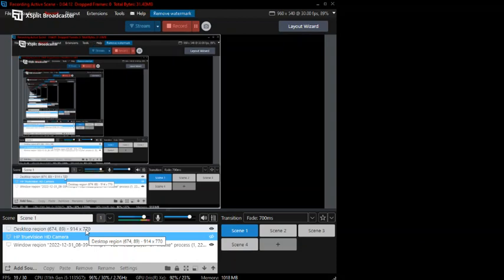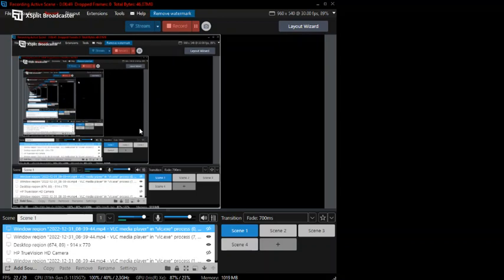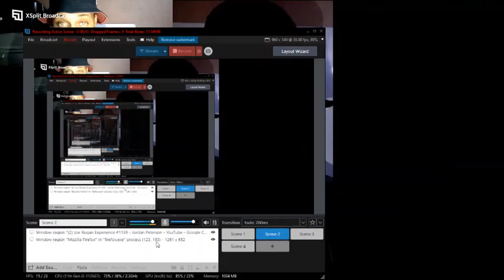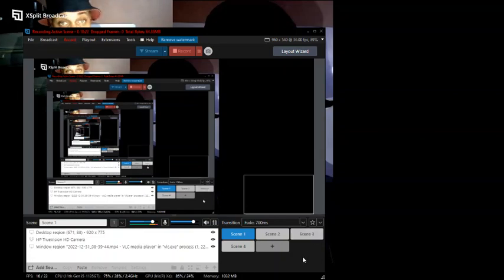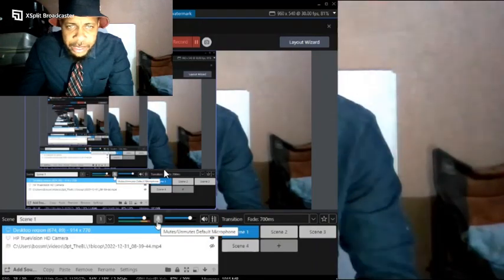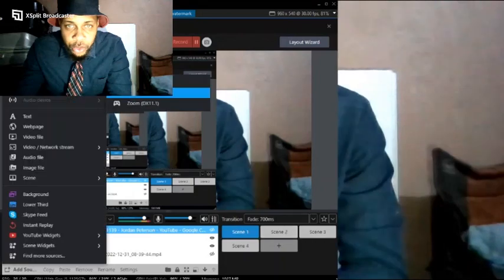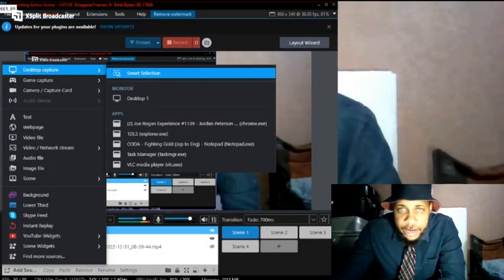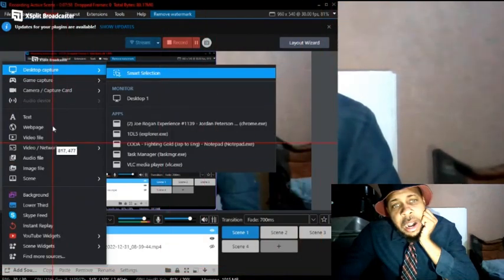👨🏽‍💻👨🏽‍💼When B.R.O gives a Concise Tutorial in FULL (FBV 🎬 pt 2)